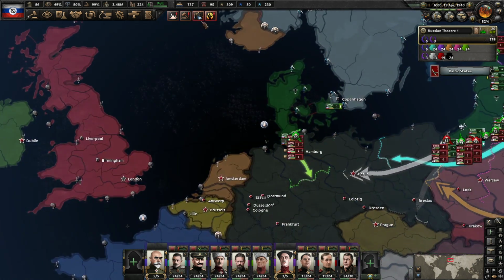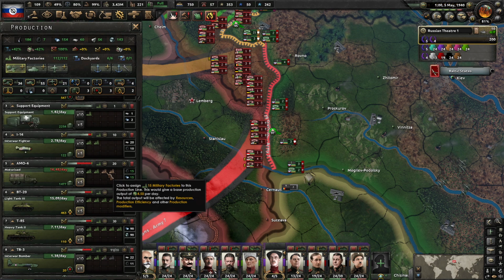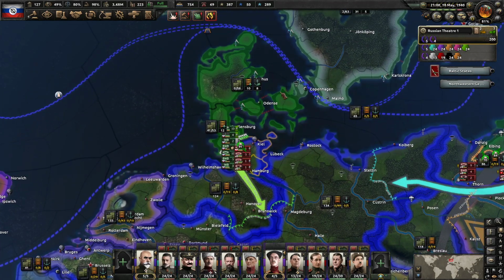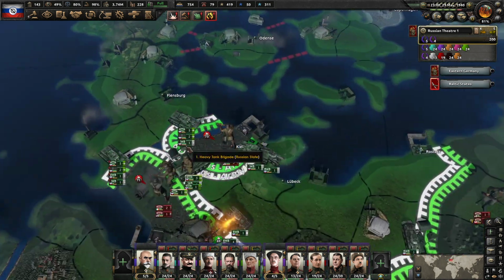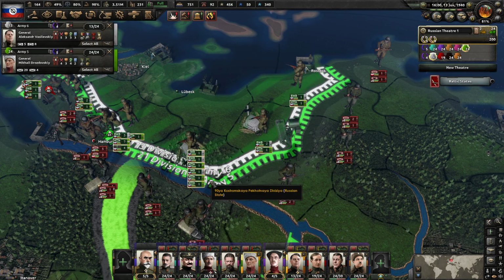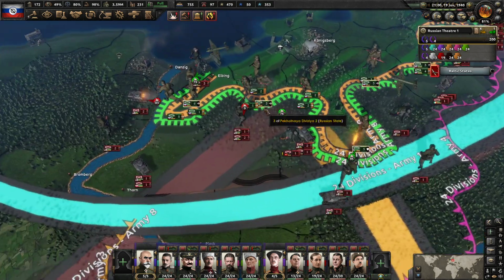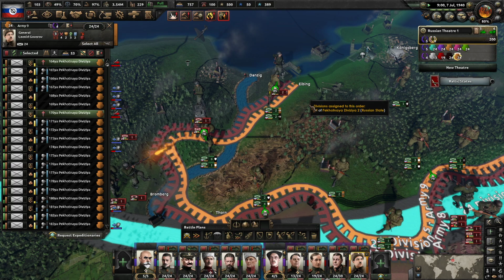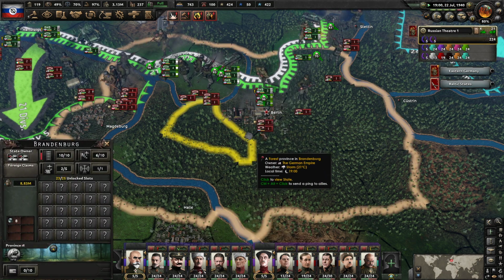The Fall Of Berlin || Ep.10 - Kaiserreich Savinkov's Russia HOI4 Lets Play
Coloured Buttons